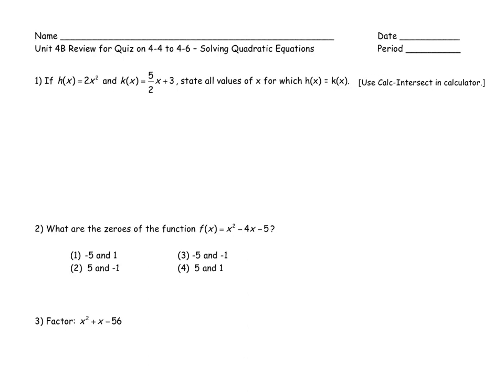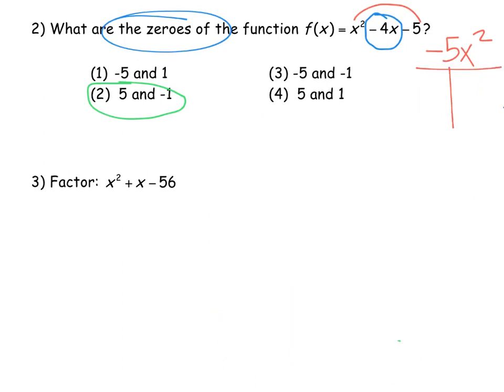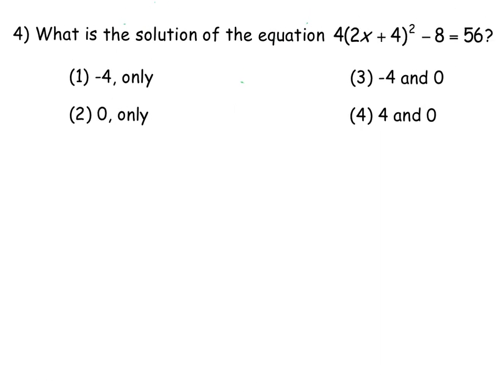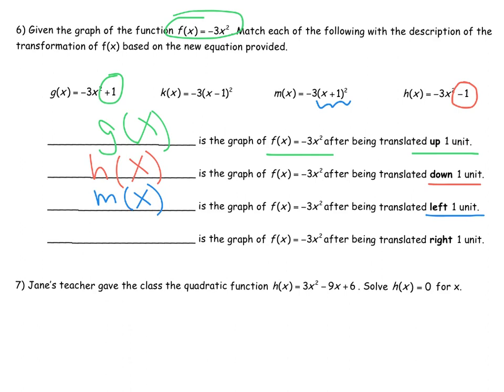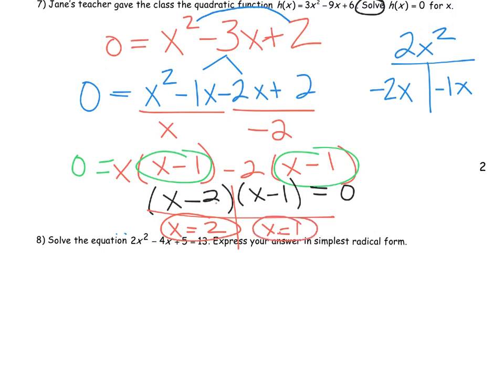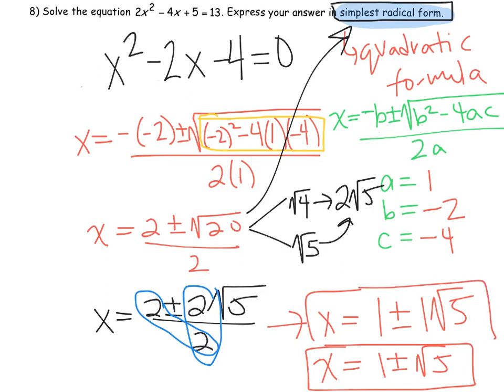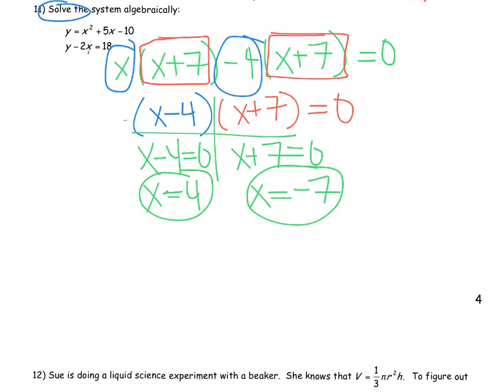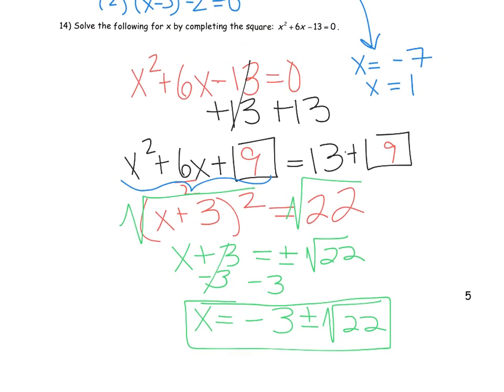Review for Unit 4B Quiz